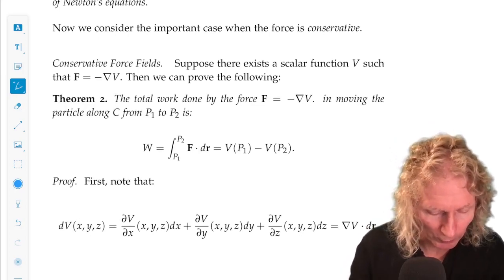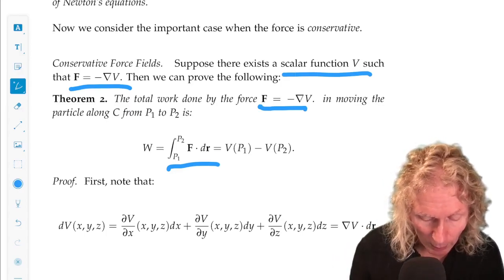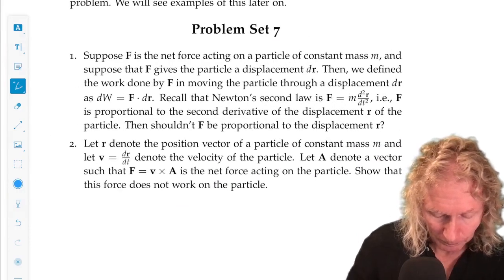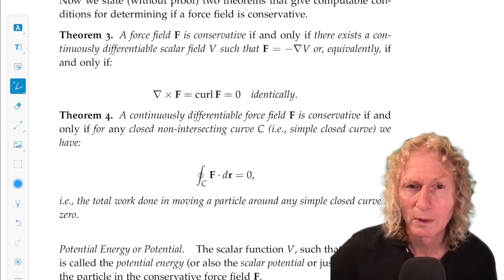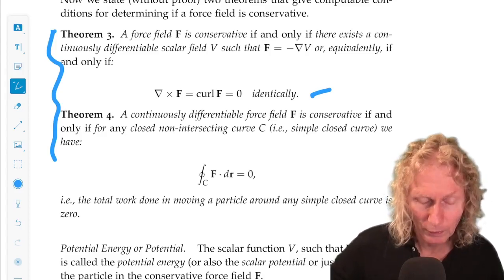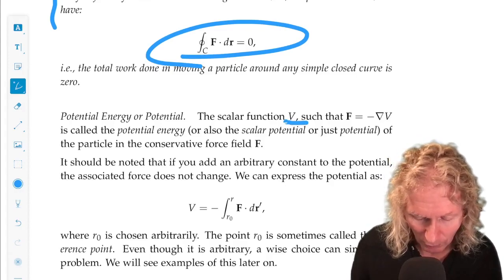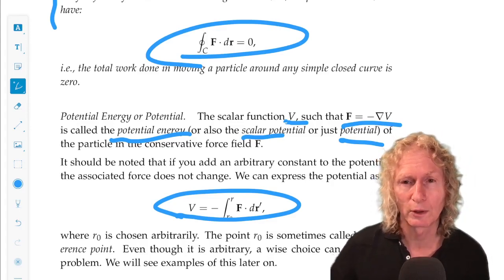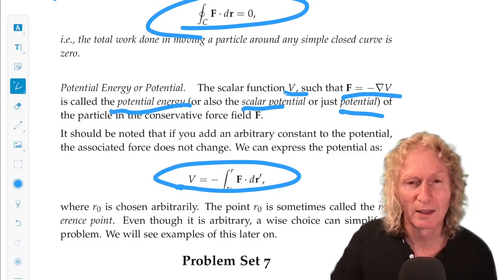Elementary Classical Mechanics. Chapter 7, Lecture 4. Conservative forces.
Elementary Classical Mechanics. Chapter 7, Lecture 4. Dynamics-Work and Power In this lecture we will introduce the concept of a conservative force and potential energy.